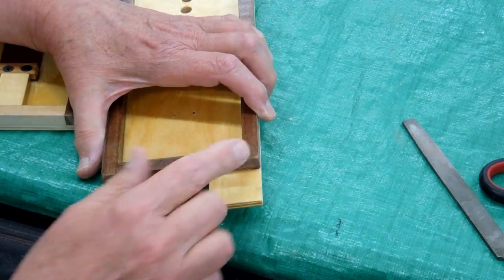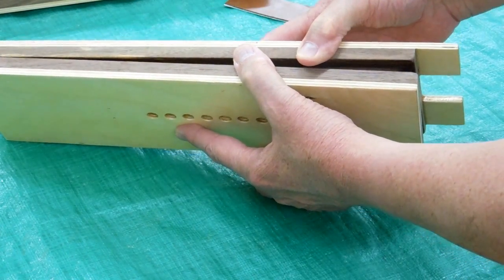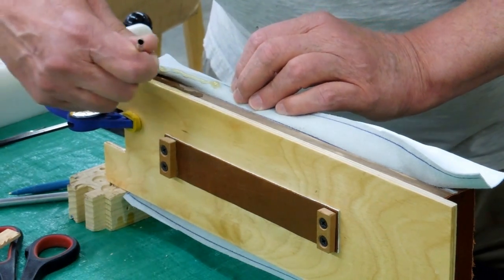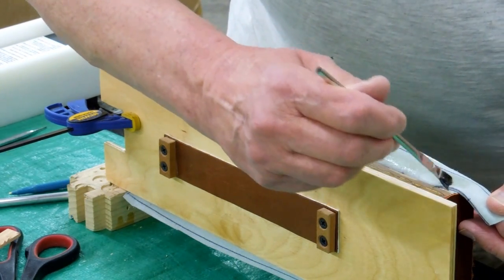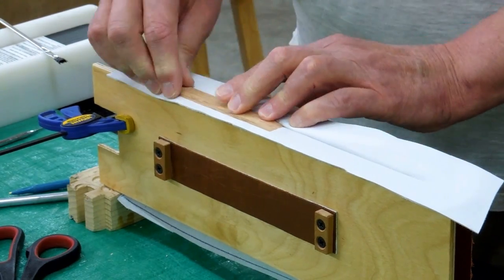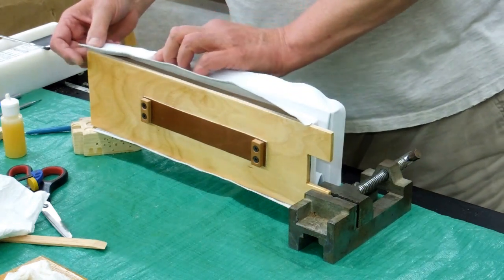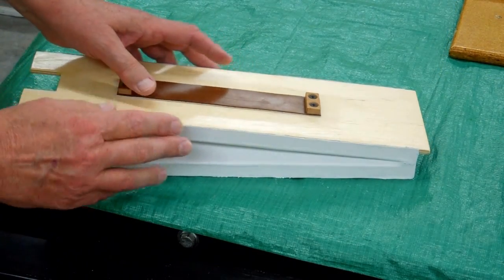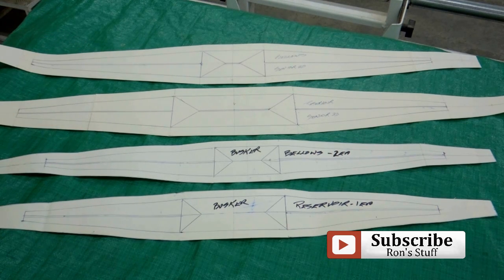Senior 20 Organ (02) Bellows & Reservoir Part 2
Installing strip flapper valves. Installing bellows leather. Bellows pressure test. Bellows & Reservoir assembly.